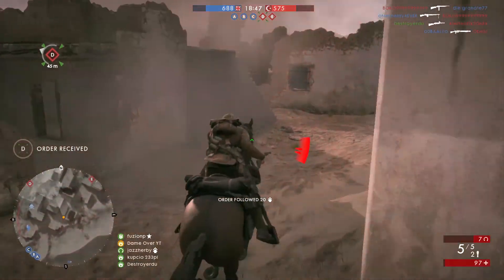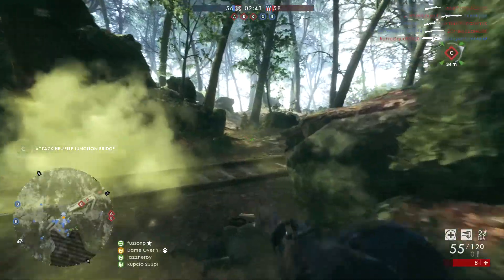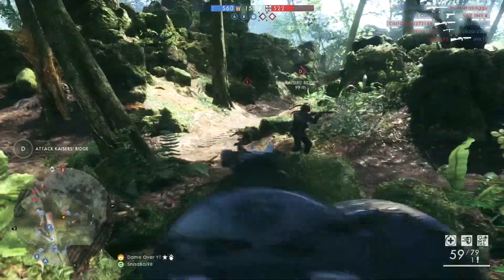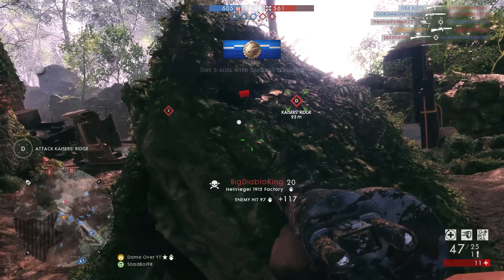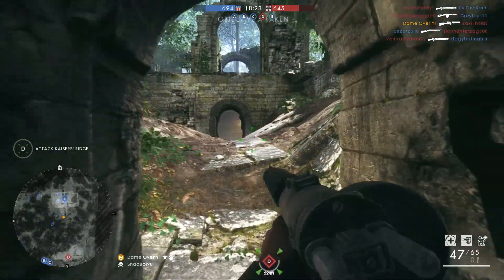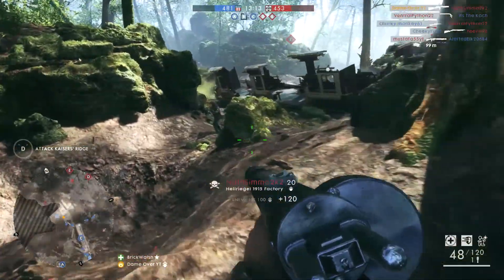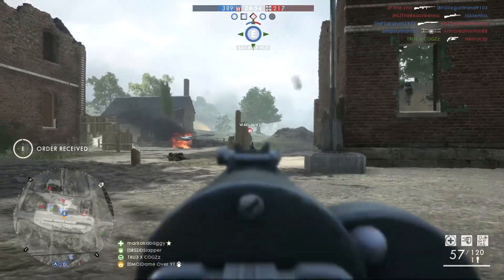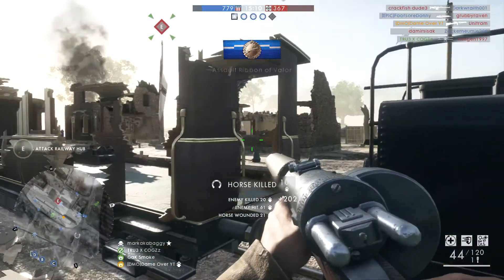Is The Hellriegel Still Overpowered?-Battlefield 1 Hellriegel 1915 Factory Review (Hellriegel Guide)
Today I take a look at the Hellriegel 1915 Factory and try to work out if, with the Turning Tides DLC Weapons and the auto aim nerf on console, whether the Hellriegel 1915 is OP. The Hellriegel 1915 Factory is currently the most popular weapon in Battlefield 1 and a lot of players are saying that the hellriegel is too good. Soon though there is a new weapon patch that will drop and just like the other weapons in the game there will be a hellriegel buff too, however slight. I look at the reasons why the hellriegel 1915 factory is better than it's competitiors and why it is the clear winner in the battle between the hellriegel factory vs defensive. I take a look at whether the hellriegel needs a nerf and discuss how it might affect battlefield 1 in teh future if there isn't a balance made between the other guns available in the game. As always I want to know what you think too so make sure you share your opinion in the comments section. Enjoy :)

Ignore this:
How to
Unboxing
Tips and Tricks
Assault
Shotgun
Mp18
Automatico
Hellriegel
Chauchat
Mg 15 n.a. Storm
Madsen MG
Lewis Gun
Review
Melee
US Trench Knife
BAR Storm
Challenge
BF1
Battlefield 1
Gameplay
Best Assault Weapon
Best Medic Weapon
Best Support Weapon
Best Scout Weapon
Best Shotgun